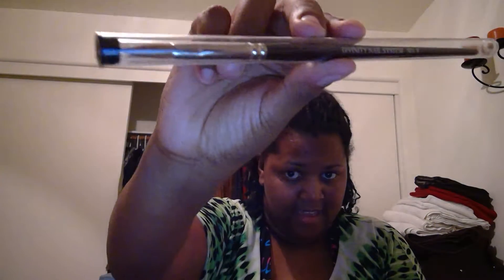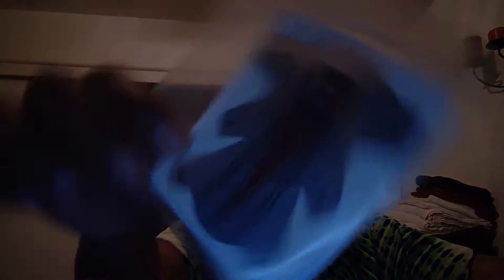Kupa Inc Divinity Unboxing + GIVEAWAY!!!!!!!!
READ ME!

RULES
3. Comment what video of mine that you like the best and what you wish to see me do
4. ONLY ONE COMMENT
5. USA ONLY
6. 18 OR OLDER UNLESS YOU HAVE YOUR PARENTS PERMISSION.
7. Ends Easter night April 16th. winner announced by April 20th.
Good luck. Let's get as many people as we can.

Need Hair

Waist Training?

Products in this video:
Kupa Original Mani-pro Electric Nail Filing System Razzberry